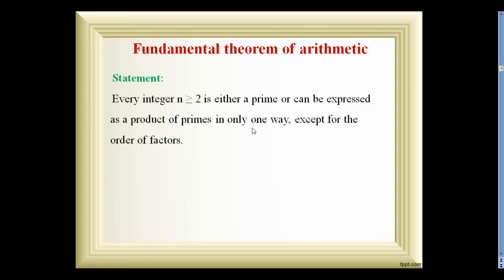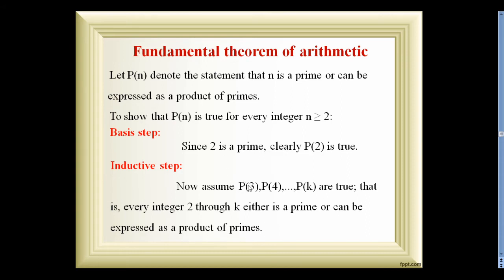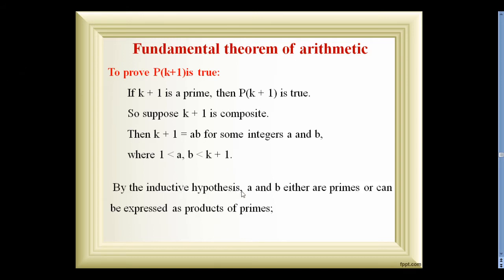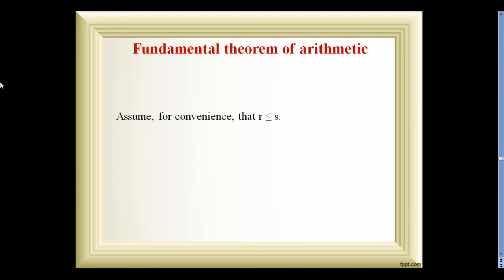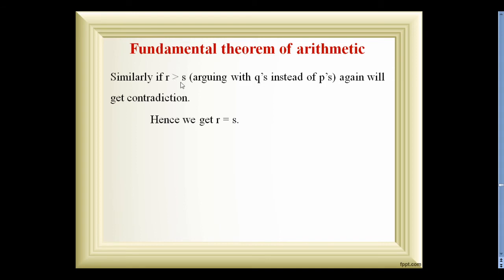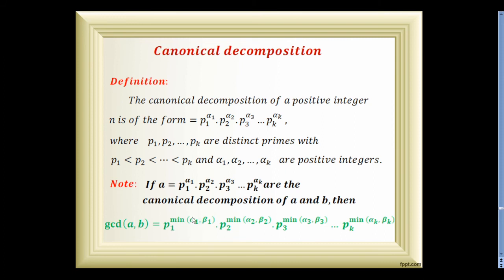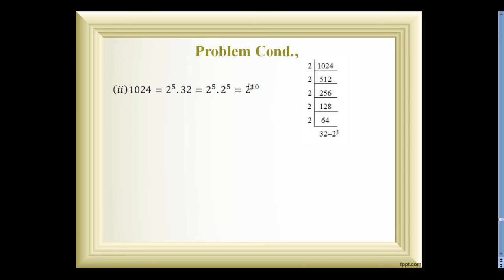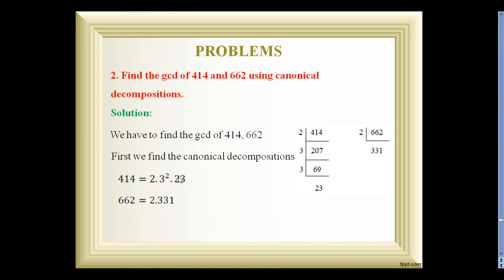Fundamental theorem on arithemetic